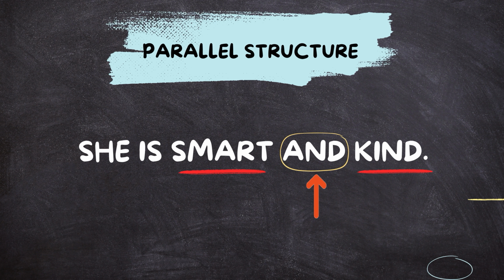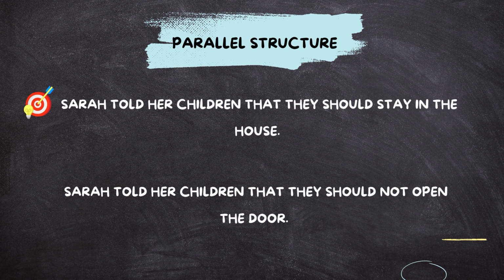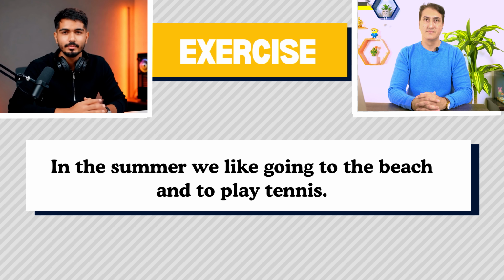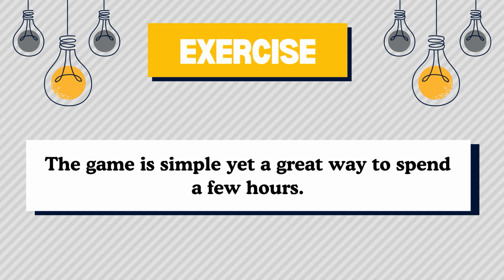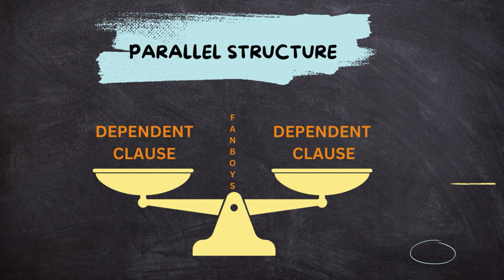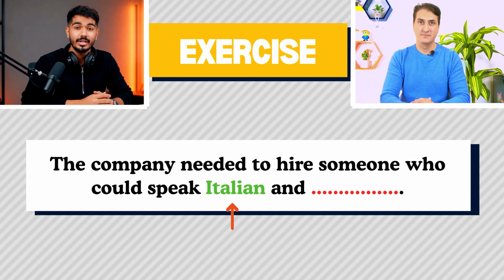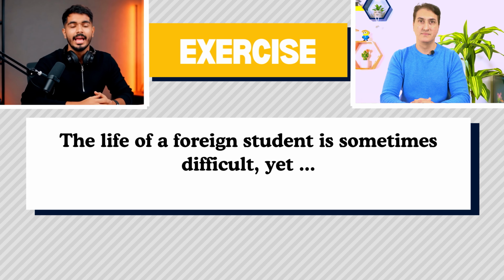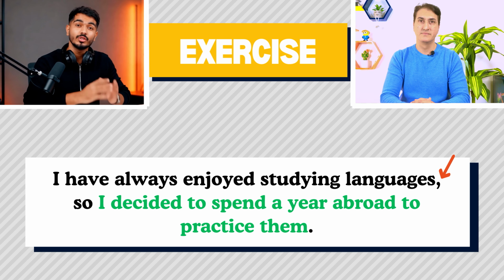Everything You Need to Know About FANBOYS | Part 2 (IELTS Grammar)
Want more practice? Click the Practice Hub link below and continue improving your grammar step by step: 👉 Practice Hub

⏱️ Timestamps
00:00 – Introduction & Review of Tom’s Question
01:27 – What Is Parallel Structure?
03:49 – Common FANBOYS Mistakes
05:43 – FANBOYS & Independent Clauses
07:41 – Error Correction Practice
14:42 – Sentence Completion Practice
20:40 – Independent Clause Practice
25:05 – Preview of Part 3
25:28 – Ending & Final Message

📘 In this lesson, you will learn how to use FANBOYS with parallel structures correctly in IELTS Writing and Speaking. You will also learn the difference between FANBOYS that connect words and FANBOYS that connect independent clauses. Through many correction exercises and sentence-completion activities, you will practice writing balanced and grammatically correct sentences step by step.
✅ In this video, we will:
✅ Learn what parallel structure means
✅ Understand why parallel structure is important with FANBOYS
✅ Learn how to connect gerunds correctly
✅ Learn how to connect infinitives correctly
✅ Avoid common FANBOYS grammar mistakes
✅ Practice correcting unbalanced sentences
✅ Learn which FANBOYS connect only independent clauses
✅ Practice punctuation with coordinating conjunctions
✅ Learn how to use for, nor, and so correctly
✅ Practice sentence-completion exercises for IELTS
✅ Improve grammar accuracy for IELTS Writing and Speaking
✅ Build clearer and more academic sentence structures

This lesson is designed for IELTS students who want to improve their grammar and write more clearly.

📌 Practice regularly to improve your writing score.